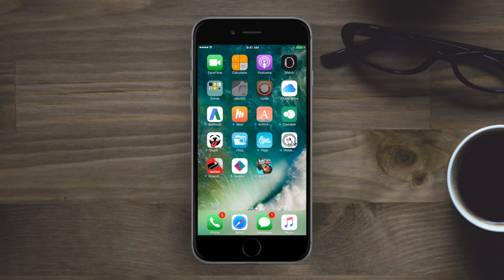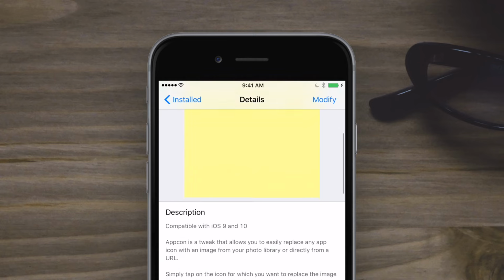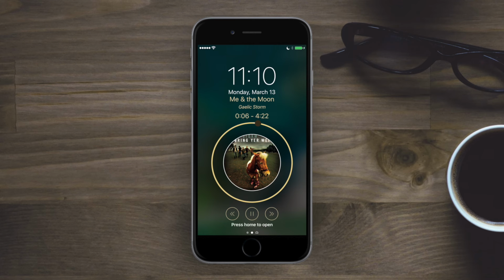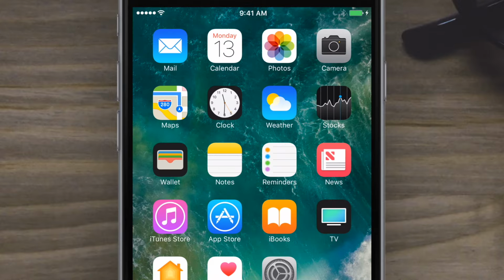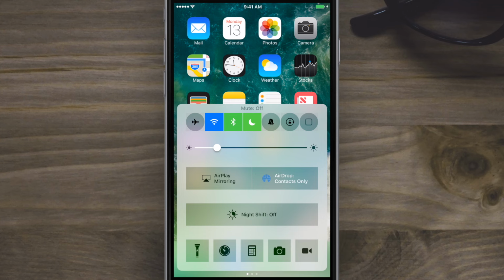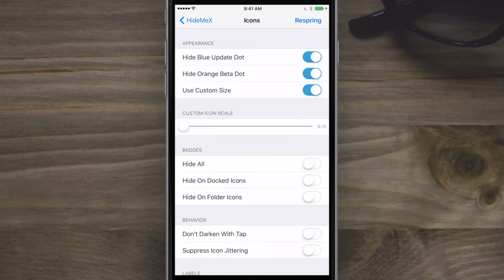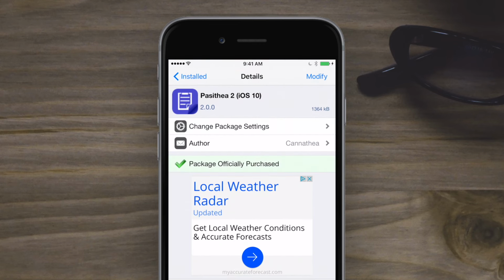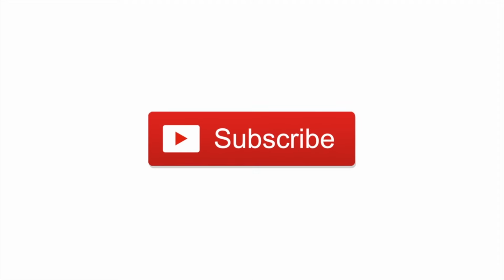(Even More of) The Best Jailbreak Tweaks for iOS 10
Full list of tweaks:
Unify - $1.99
MessageFilter - Free
Falcon - $1.49
AppCon - $1.99
MakeRespringsGreatAgain - Free
Aerial - $1.99
Spin (iOS 10) - $0.99
ReformX - Free
FingerTouch - Free
Calender for Lockscreen 2 - $1.99
Onizuka - $0.99
ColorBanners 2 - $0.99
ColorFlow 3 - $1.99
HideMeX - $2.99
Acapella III - $2.99
Pasithea 2 - $1.99

About iDB